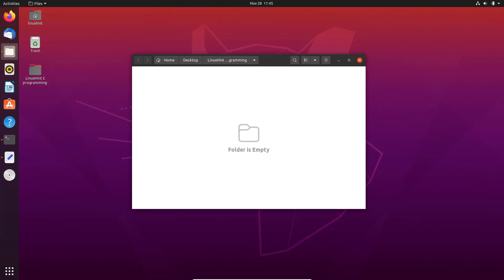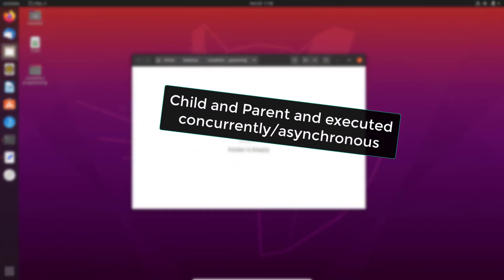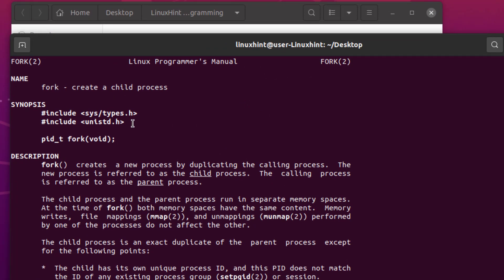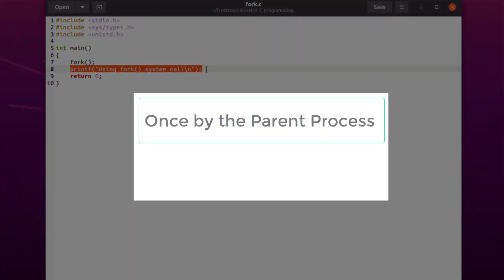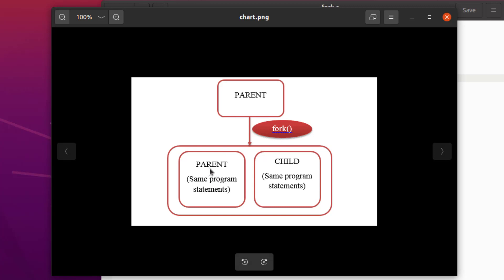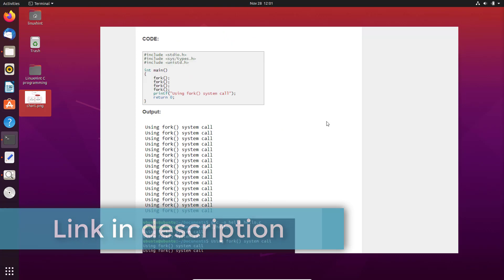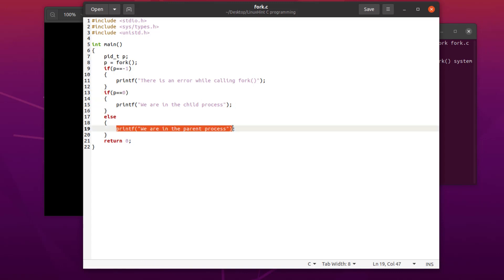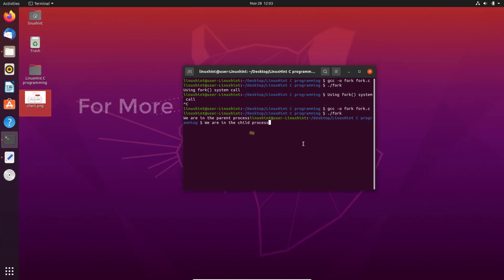Fork System Call in C programming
In this video, We will discuss Fork System Call in C.